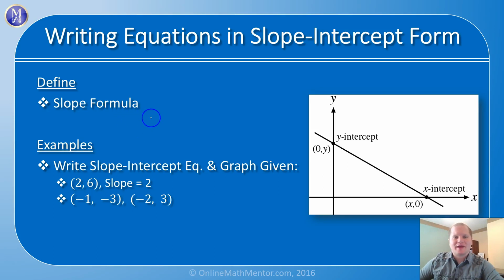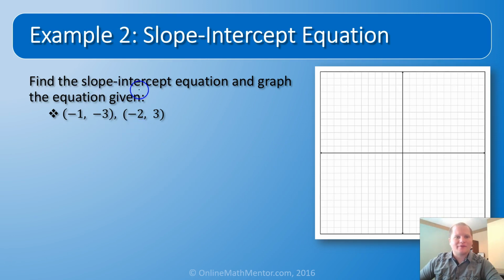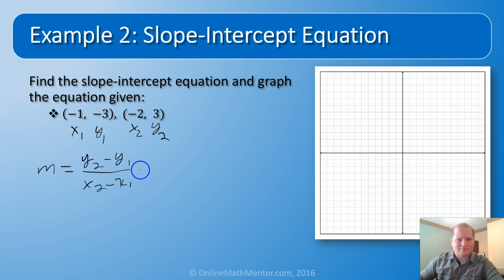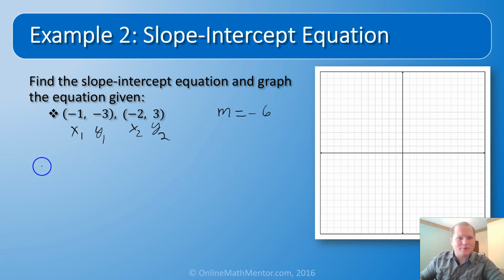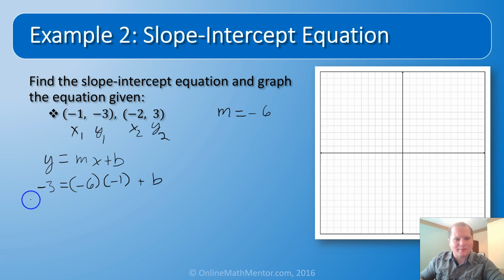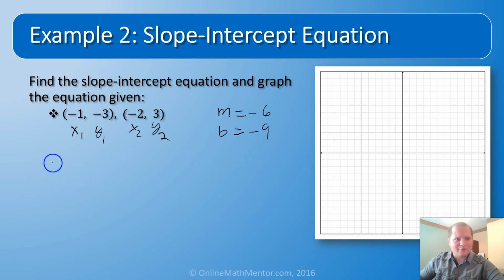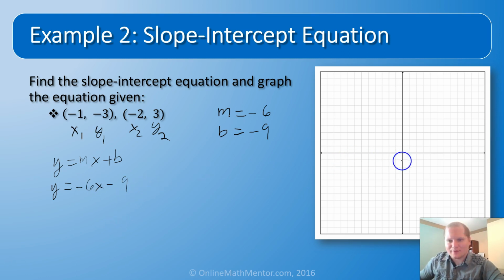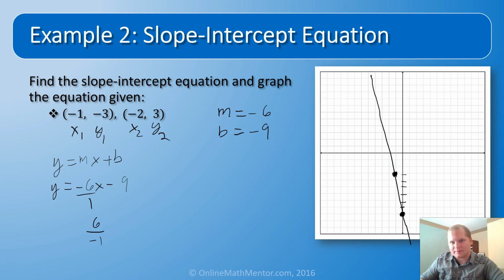Writing Equations in Slope Intercept Form, Integrated Math 1 (4.2)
Math Help Links:
(0:10) Definition of Slope Formula

(1:31) No Example 1: Watch second half of Example 2 for finding slope intercept form given a point and a slope.

(0:24) Example 2: Find slope intercept formula given two points

Integrated Math 1 Textbook (Chapter 4 Lesson 2)
Carter, J. A., Cuevas, G., Day, R., Malloy, C., Holliday, B., Luchin, B.M., …, Zike, D. Integrated Math 1. Columbus, OH: McGraw-Hill Education.